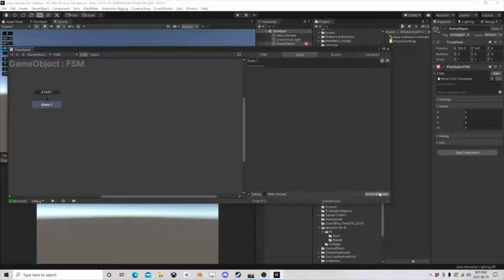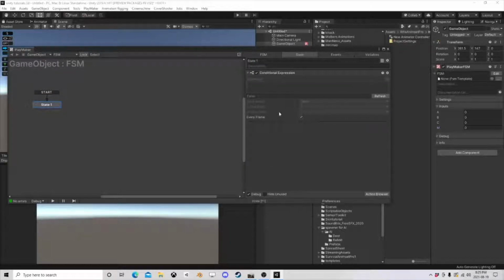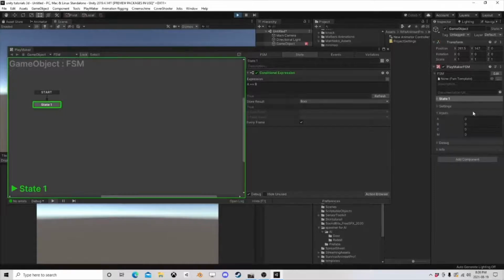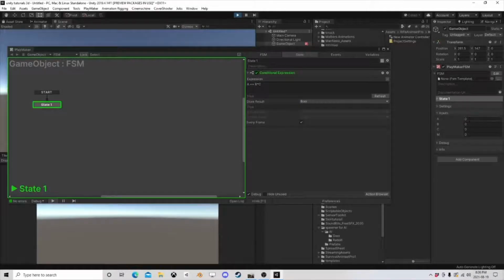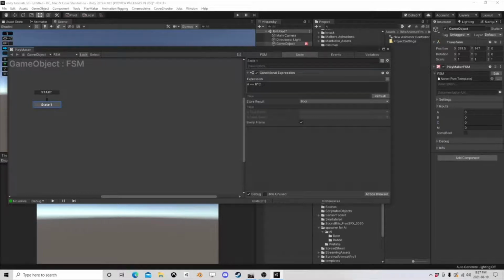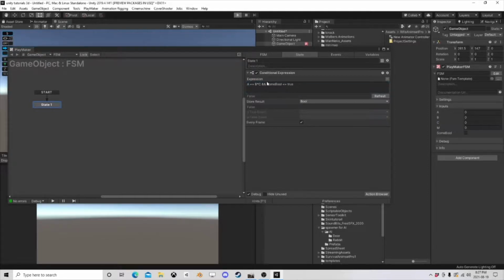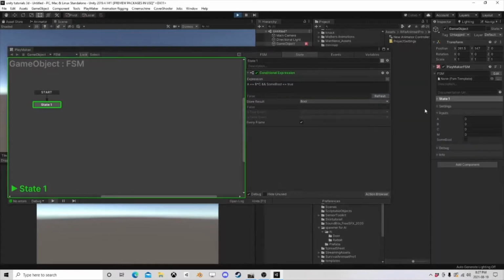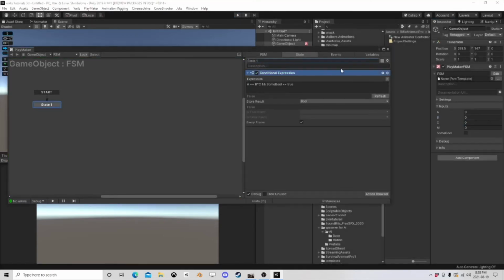ConditionalExpressions ANYONE can Build a Game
In this Unity Playmaker tutorial series we cover some of the fundamentals of games. the basic core of what and how things work. these are a great place to start for ANYONE thats wants to start to learn how to build games